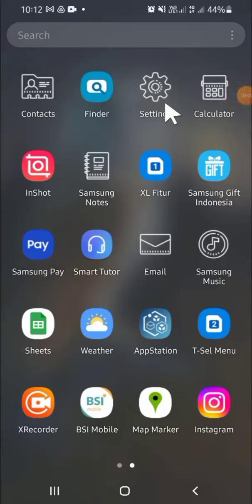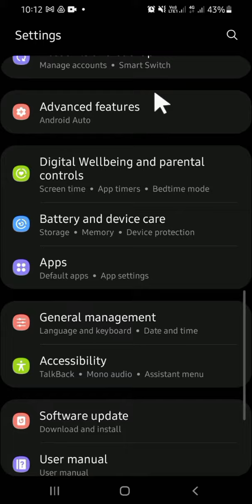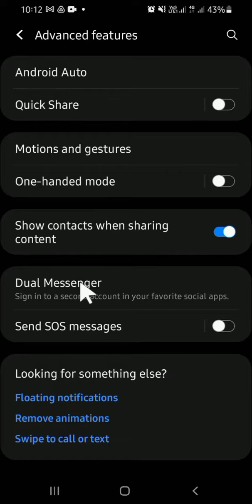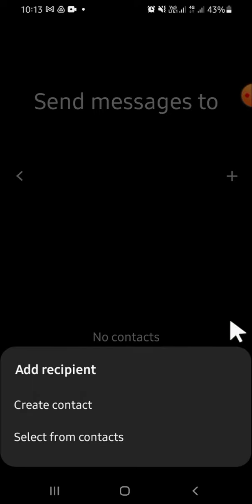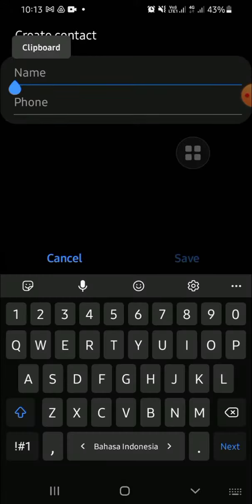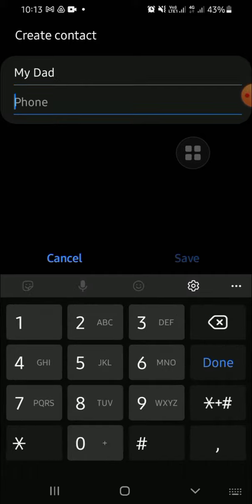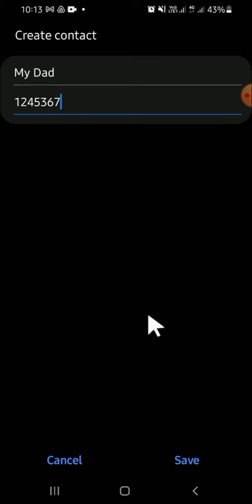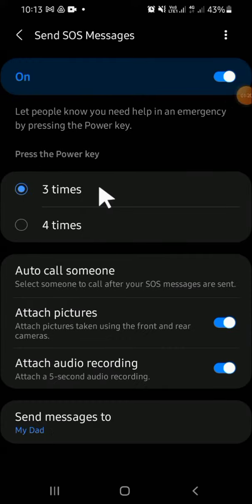Prepare Your Android for Emergency! How to Set Up SOS Feature In Case You're in an Emergency?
Get ready for emergency situation by setting up SOS feature on your android phone. Here's the tutorial on how to set up sos feature on your android just in case if someday you'll be in an emergency